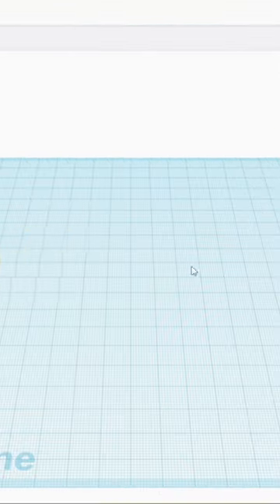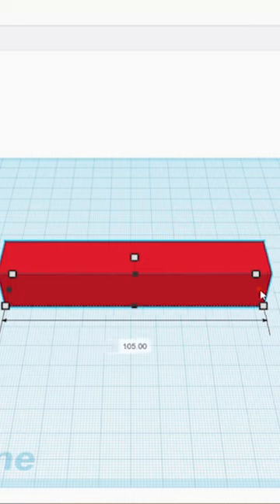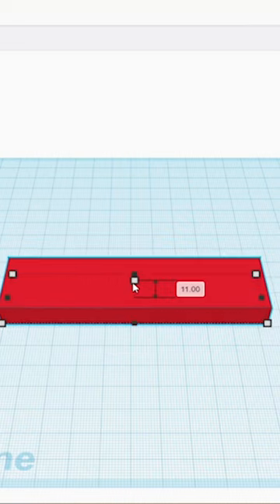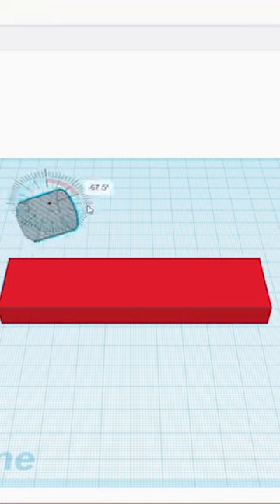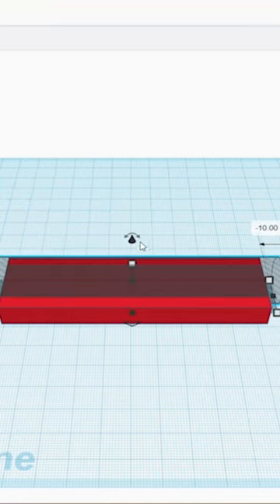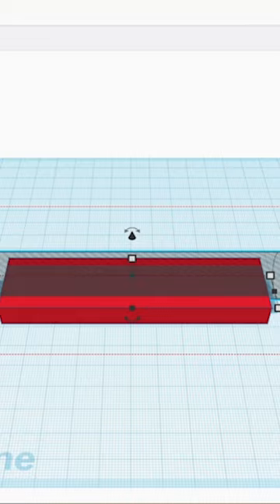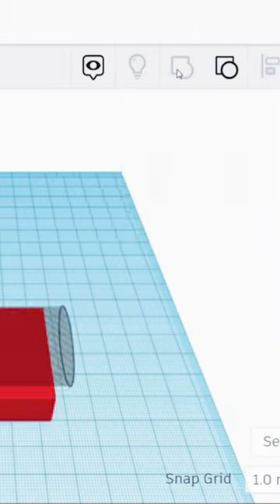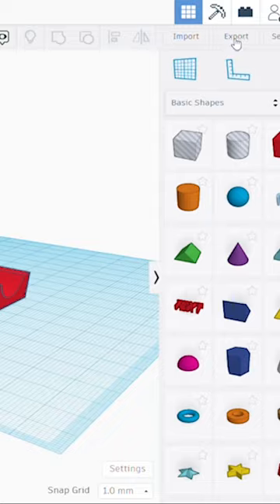How To Use Tinkercad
Welcome to our Intro to Tinkercad! Tinkercad is a wonderful and free software from Autodesk that is perfect for the beginning 3d designer!

Micro Center is your go to DIY electronics store for makers, electronic engineers, hackerspace, and tinkering. We carry a wide variety of single board computers, DIY Electronic Kits, DIY Electronic Projects, and DIY Electronic accessories from Raspberry Pi, Arduino, Canakit, Adafruit, Sparkfun Electronics, Element 14, Kano, and more! Don’t forget to check out our assortment of 3D printers and 3D filament. With 25 locations nationwide, Micro Center is a Maker’s one stop shop.